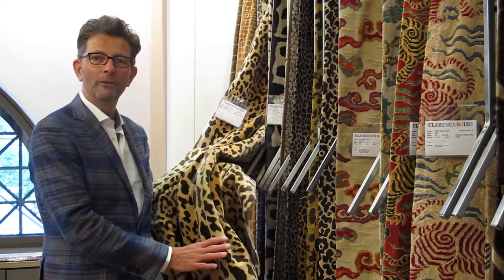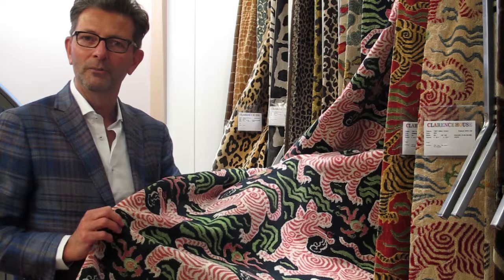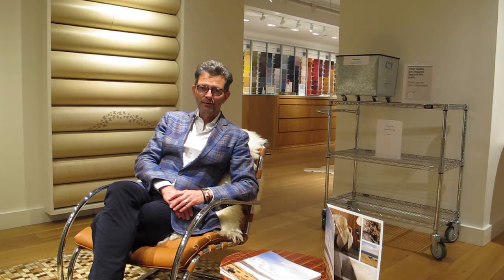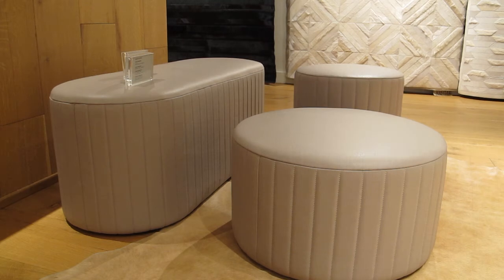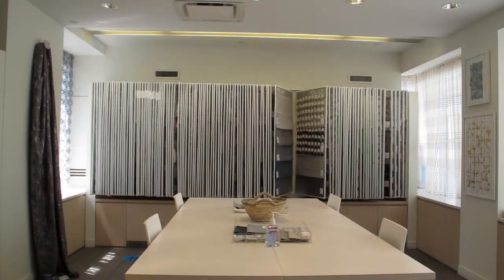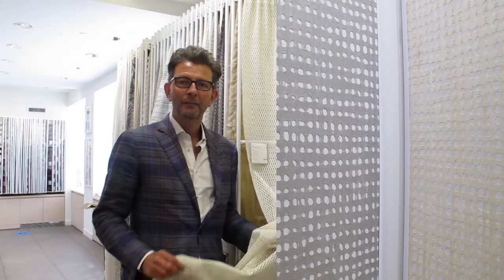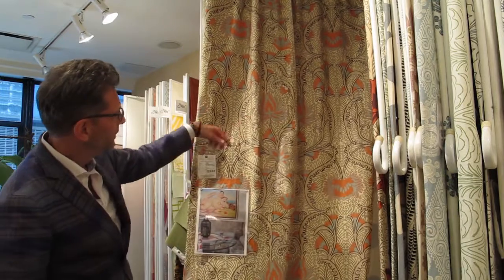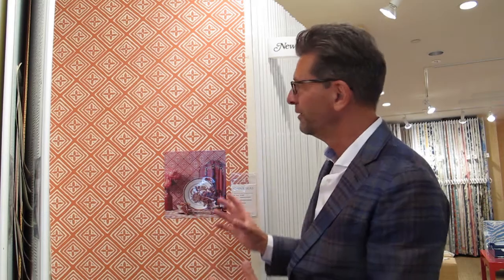"A Tour of The D&D Building - Fabric Showrooms - Part I"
"Welcome To The World of Jeffrey Parker Interiors - Episode 11 / A Look At Some of My Favorite Fabric Showrooms"